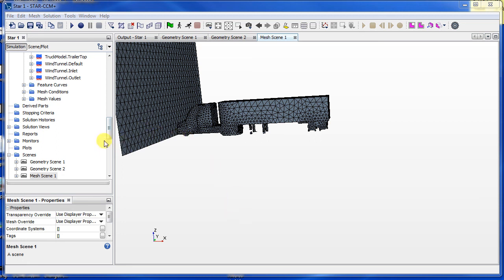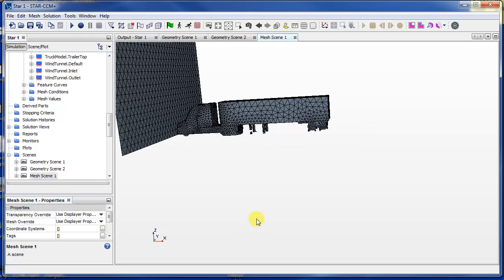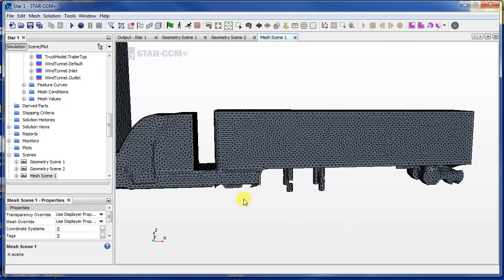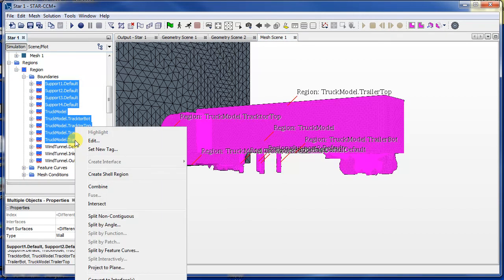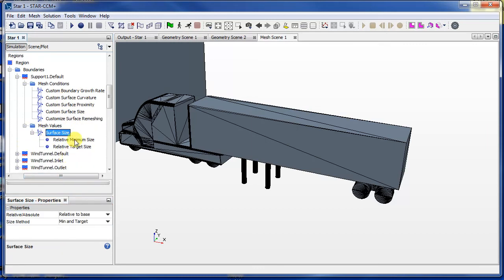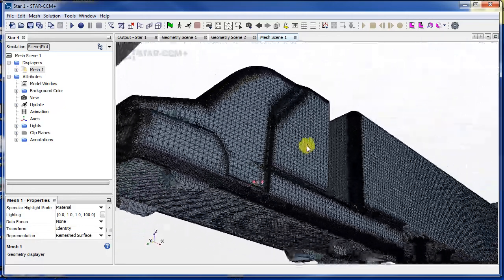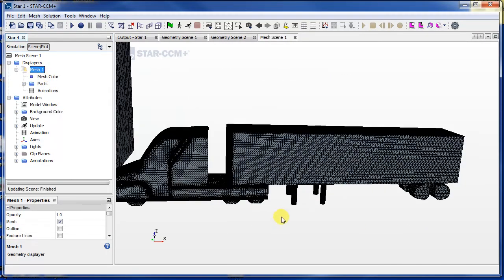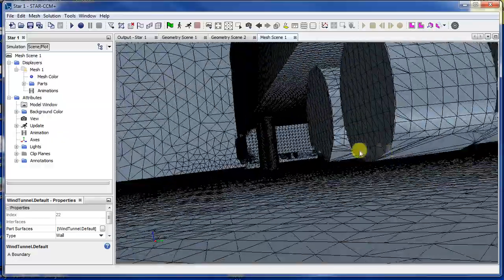Star ccm+ Beginner to Pro [Simulating a truck part 9]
Refining the mesh